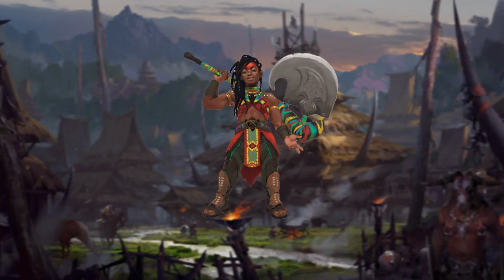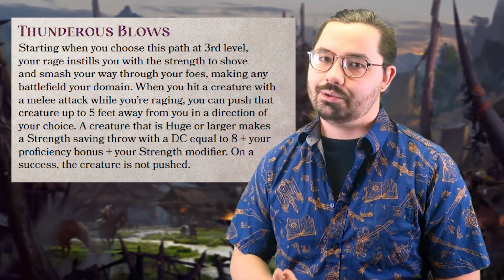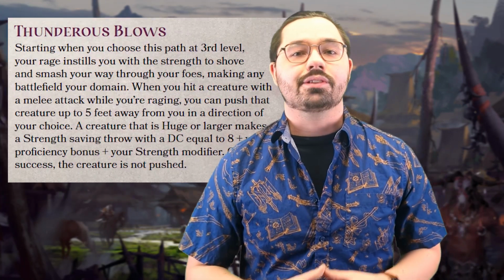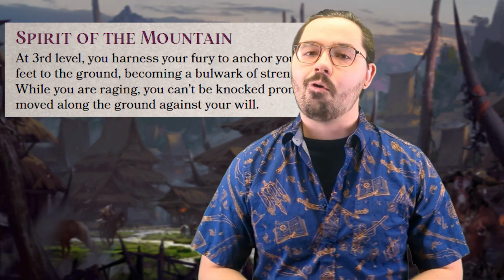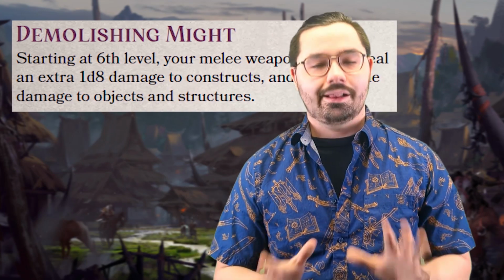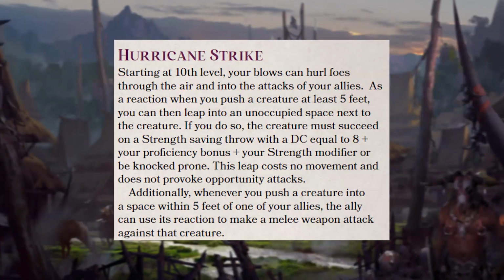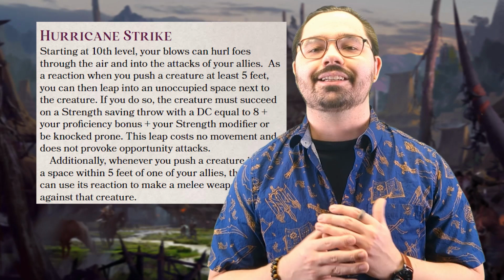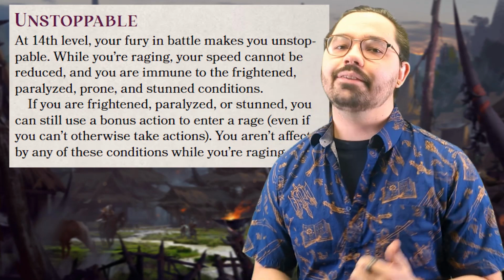NEW Juggernaut Barbarian Subclass Guide - Tal'Dorei Reborn Critical Role Campaign Setting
Buying us a coffee is a commitment free way to give back to the channel if you found some value from it, only consider throwing some money our way if you have a little bit to spare.

0:00 Introduction
0:45 Lore
1:03 Thunderous Blows
5:31 Spirit of the Mountain
6:11 Demolishing Might
7:42 Resolute Stance
9:30 Hurricane Strike
11:35 Unstoppable
12:35 Overall Thoughts
13:31 Patron Thank you~